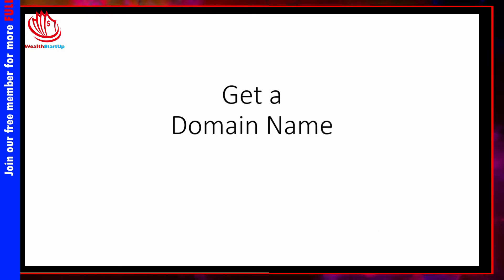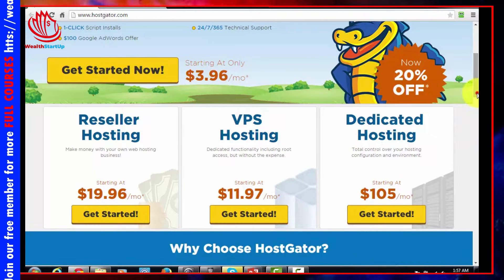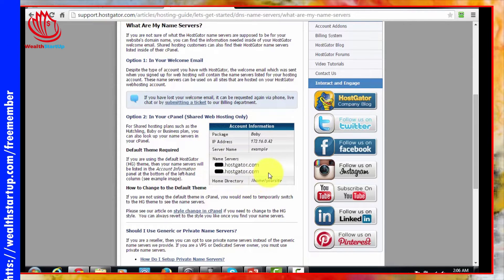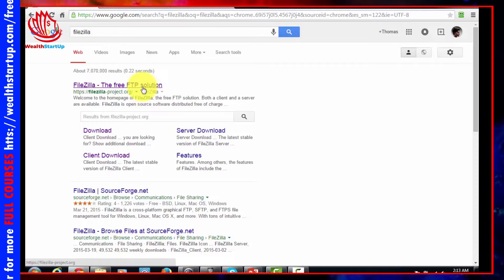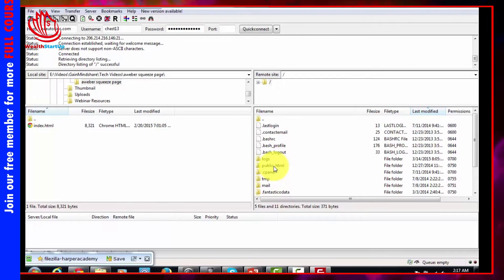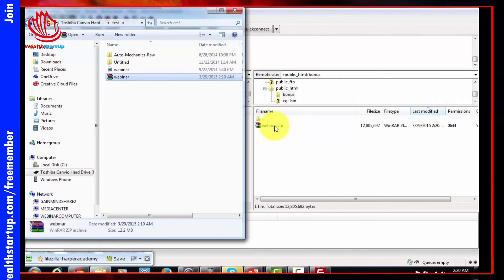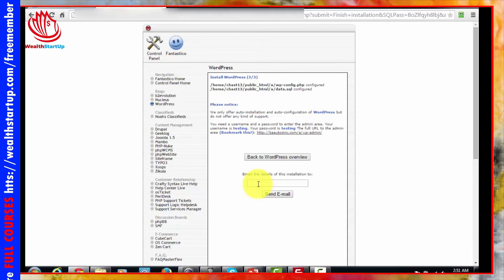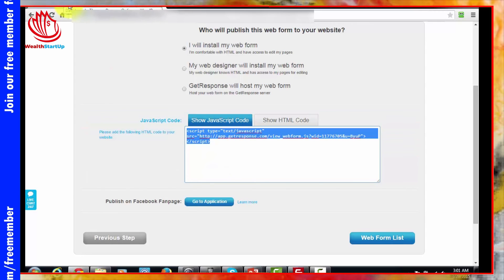Good Hosting can Accelerate Your Online Businesses, But How ? | Hacks in 2022 [EP5]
This video will show the importance of hosting. It will accelerate your online business.
How to find a good domain name, hosting company and how to use the email to integrate into your online business.

Video Sub-topic timestamp:
00:00 Get A Domain Name
01:16 Purchase Hosting
03:15 Connect Your Domain Name And Hosting
05:45 Placing Files On Your Domain And Hosting
10:34 Easy Website Alternative
13:31 Collect Names And Email Addresses On Your Website

🎬How to Buy Domain and Hosting From Namecheap || How to Purchase Hosting 2022 - hosting kaise kharide